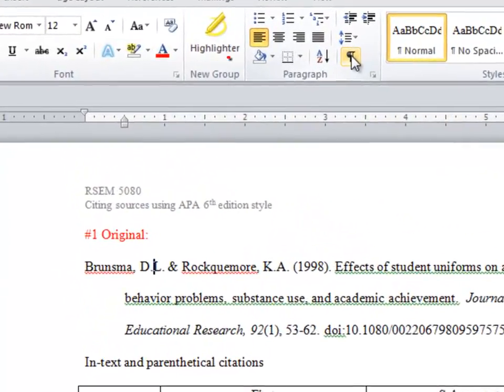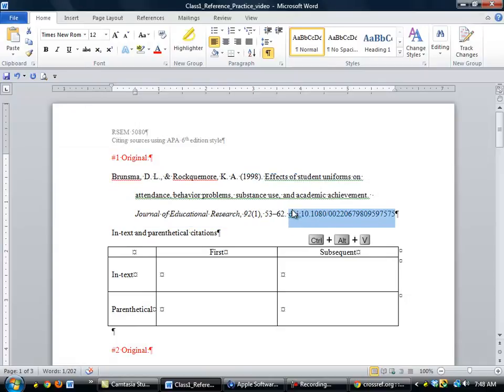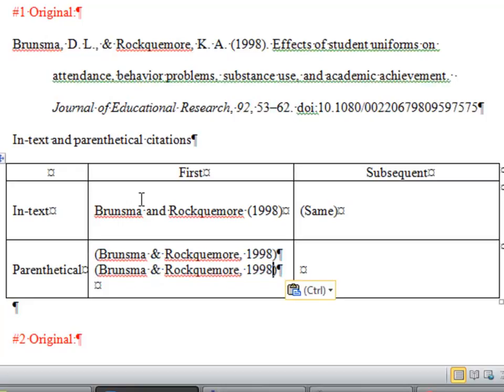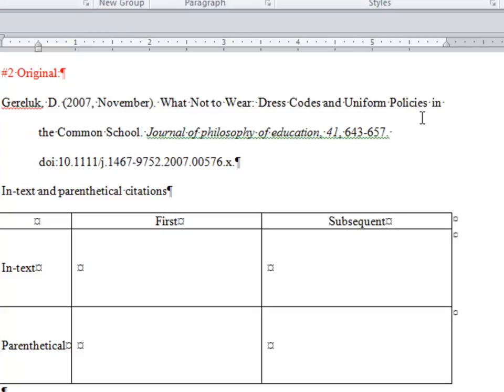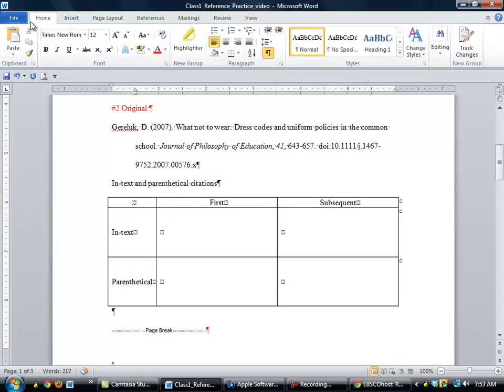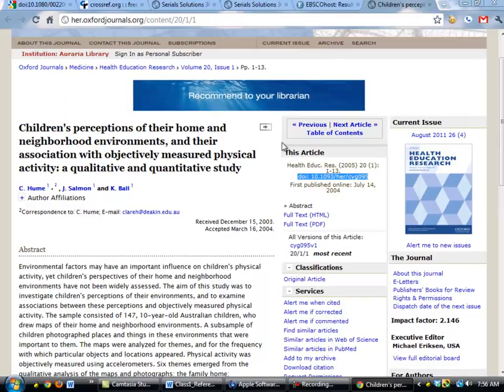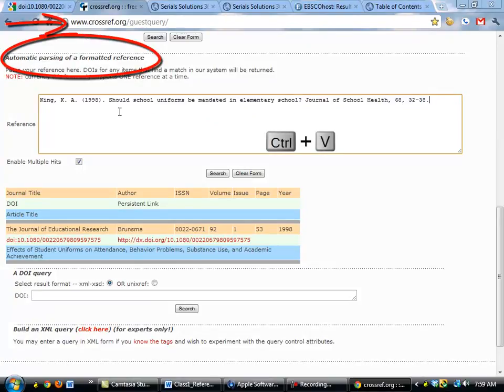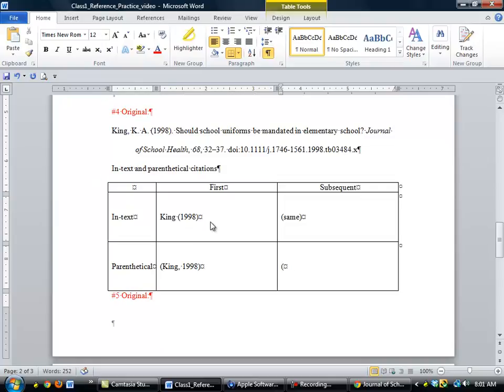APA references part 1 of 2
RSEM 5080